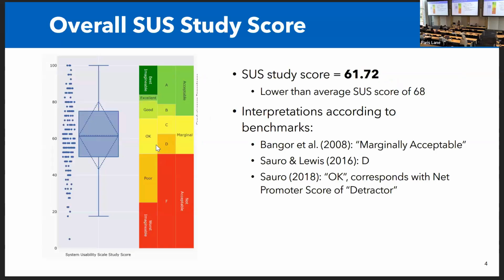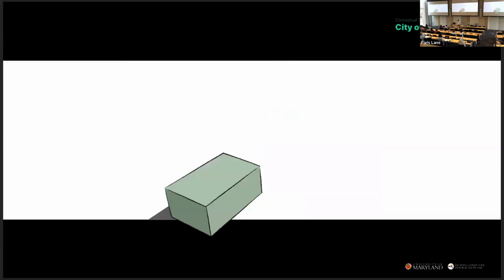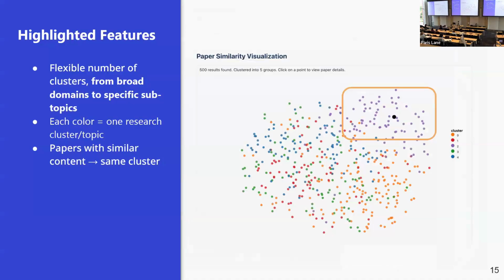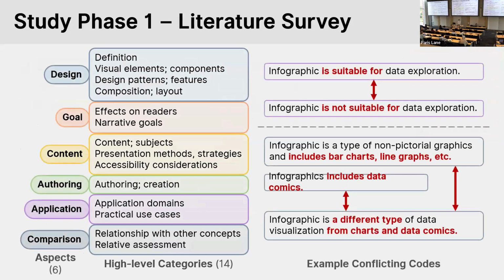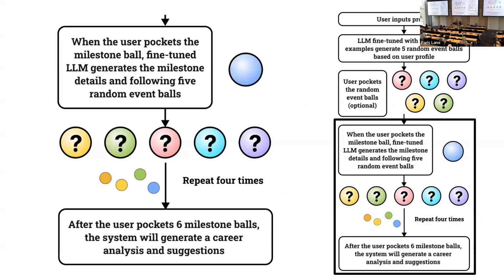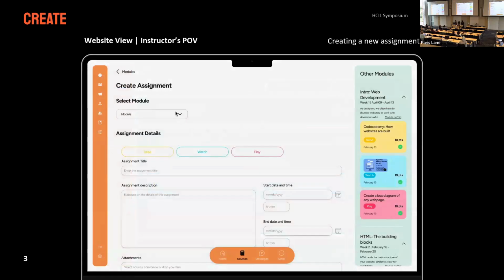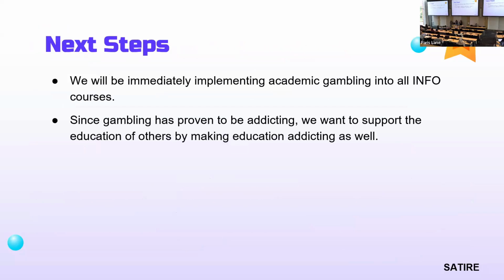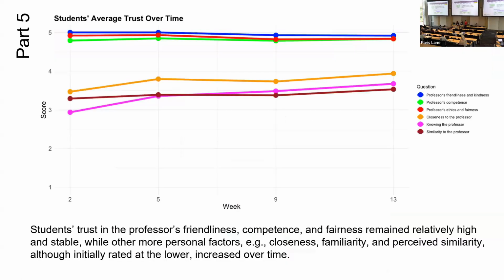HCIL Symposium 2025: Lightning Talks on Learning and Sensemaking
The 42nd annual HCIL Symposium was held on the University of Maryland campus on Thursday, May 29, 2025, featuring talks from HCIL faculty and students.

This video includes six lightning talks on topics related to learning and sensemaking.